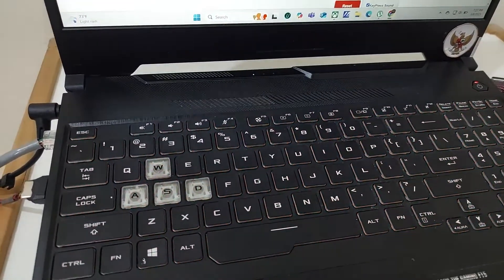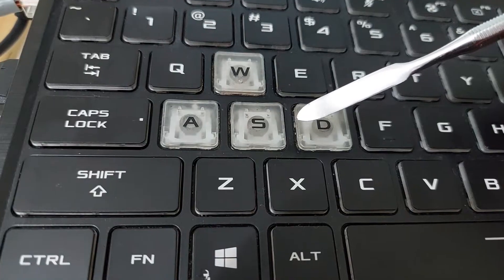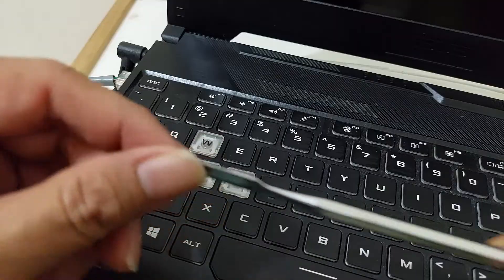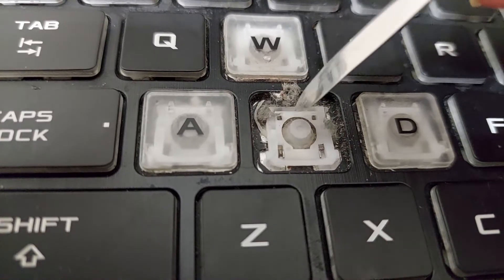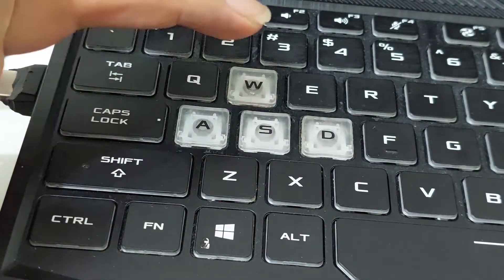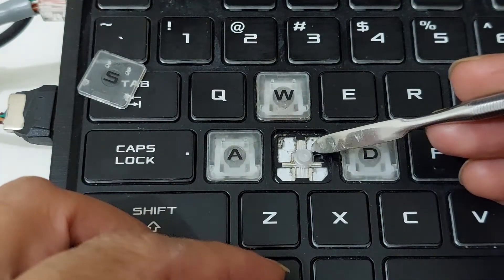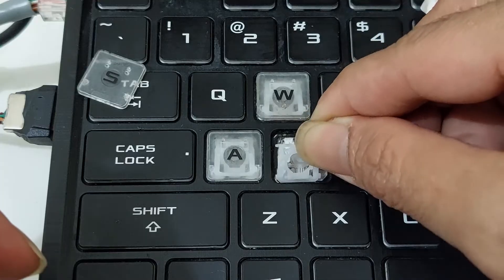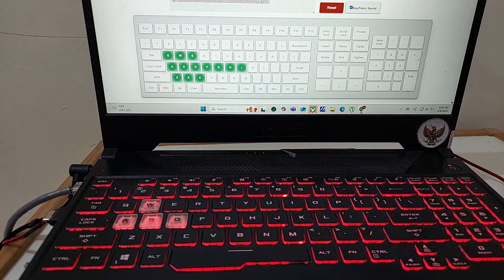ASUS TUF Gaming F15 dead keys EASY REPAIR [ solved ]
How to Repair or fix, dead keys From ASUS TUF gaming F15
Copyright. Adi Nugraha 2025 Jakarta - Indonesia.
mar 2025